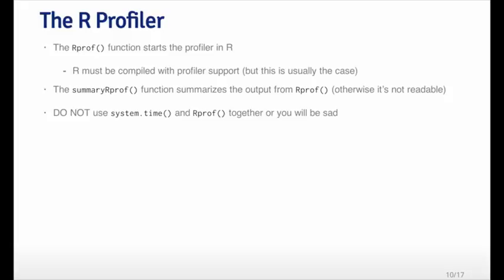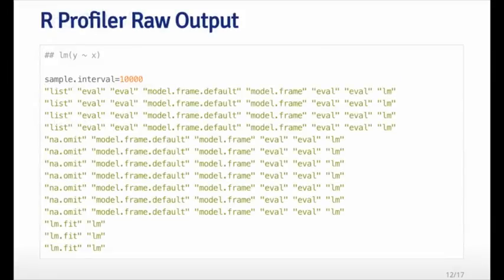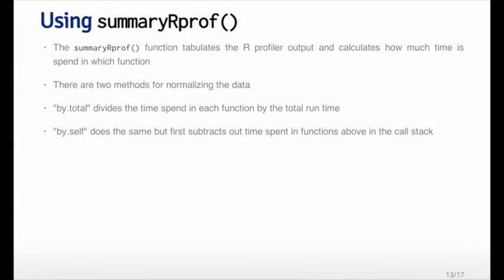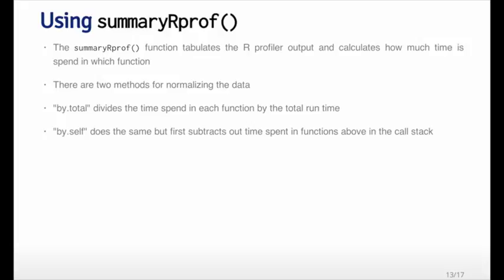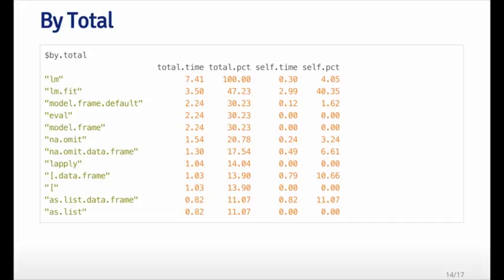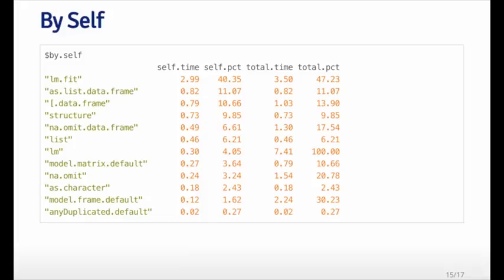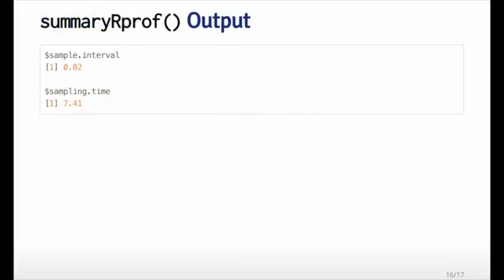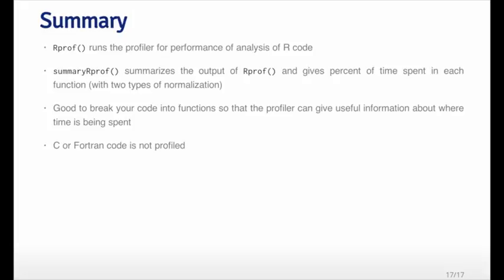5 5 R Profiler part 2 10 26